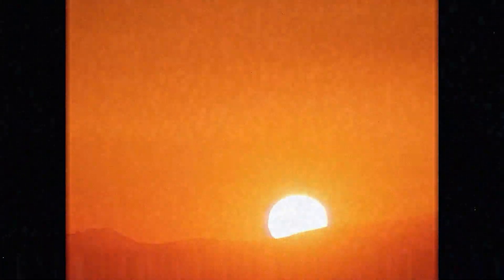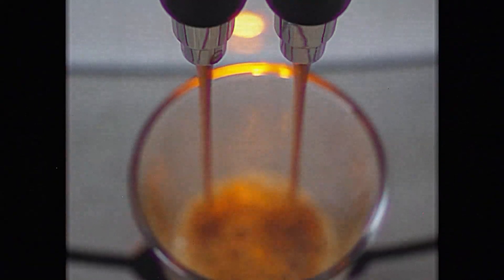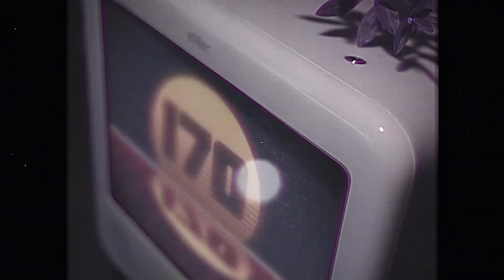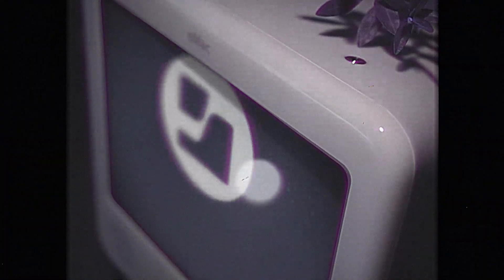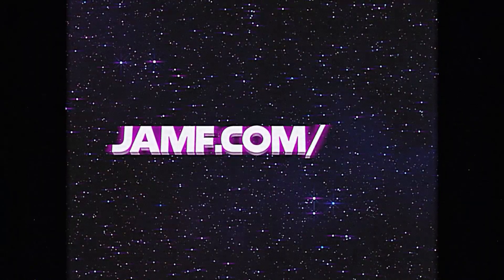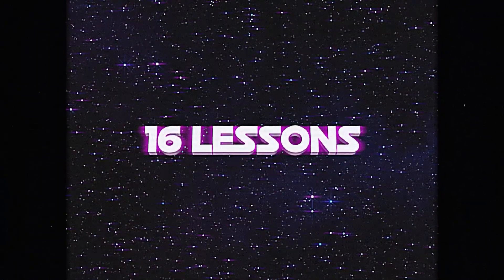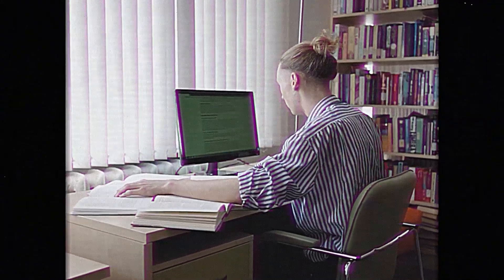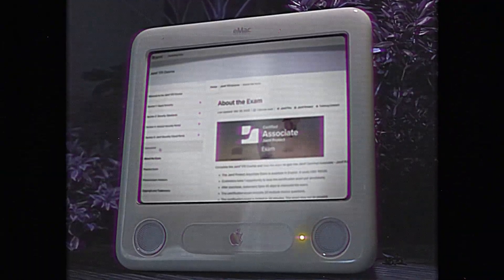The all-new Jamf 170 Course: modernize your security knowledge!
Check out the all-new Jamf 170 Course! With 16 lessons of security-focused training, two interactive simulations, dozens of practice tasks, and an optional certification exam, the all-new Jamf 170 Course is what you need to modernize your security knowledge with Apple and Jamf.

The Jamf 170 Course is a self-paced introduction or refresher to securing your organization’s Apple devices with Jamf Pro and Jamf Protect. Learn what you need to know to recognize, detect, and mitigate threats to your users' devices!